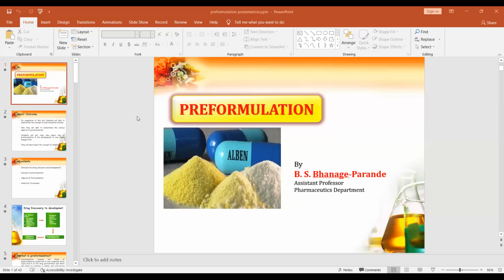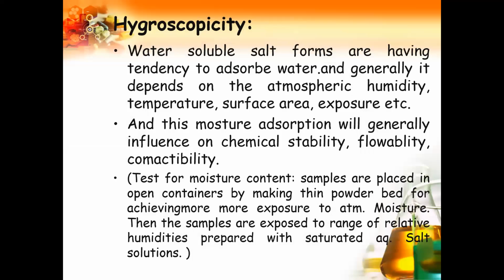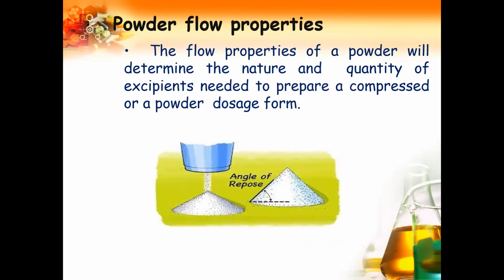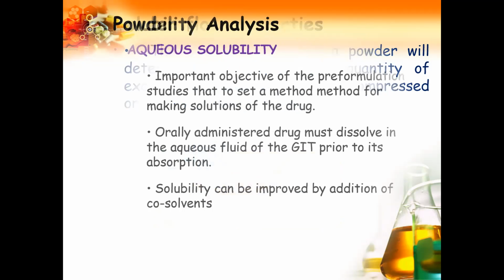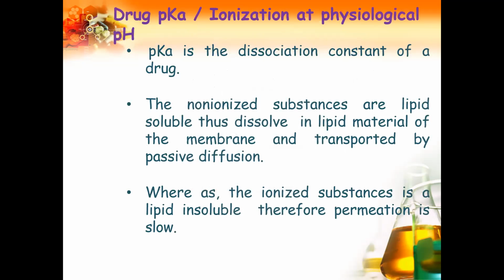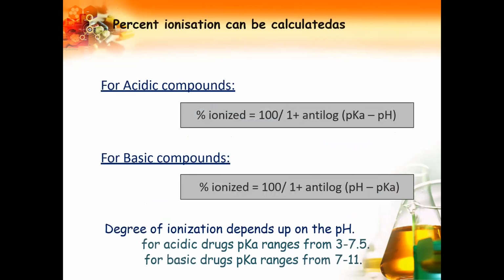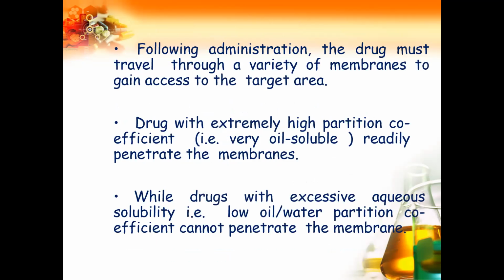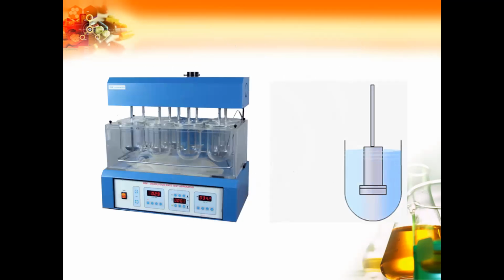Preformulation- Bulk properties and solubility Analysis